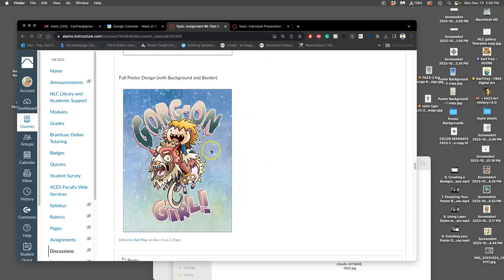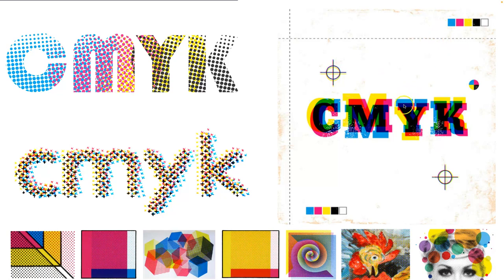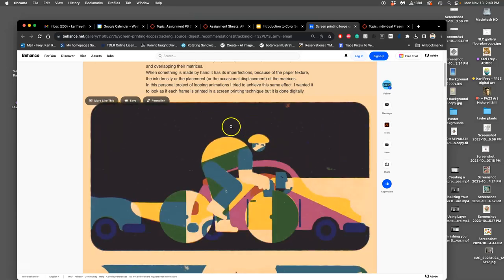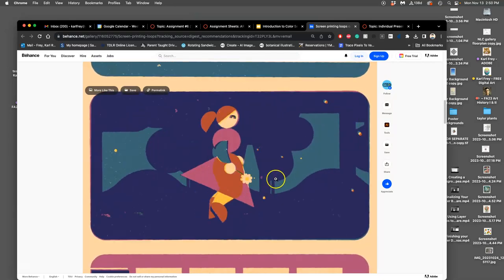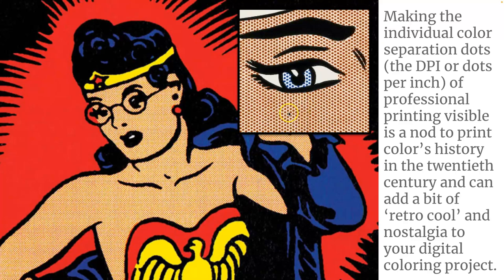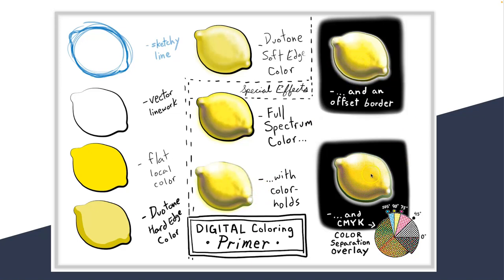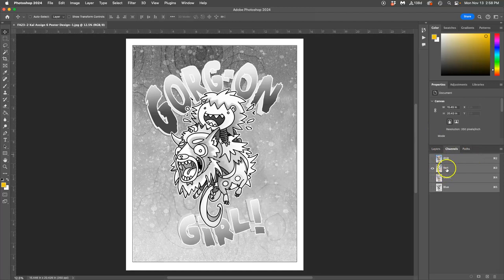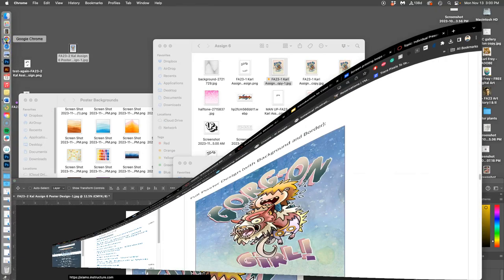1 Introduction to CMYK Color Separation for Professional Printing